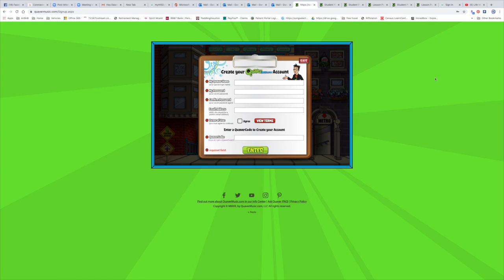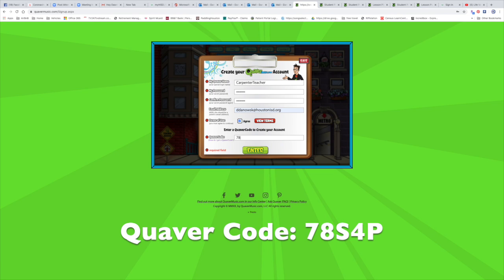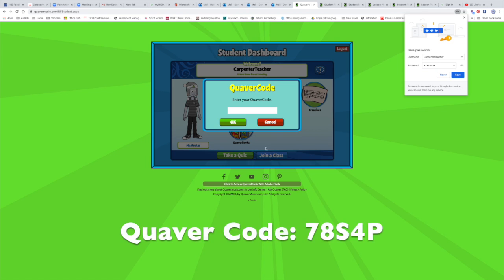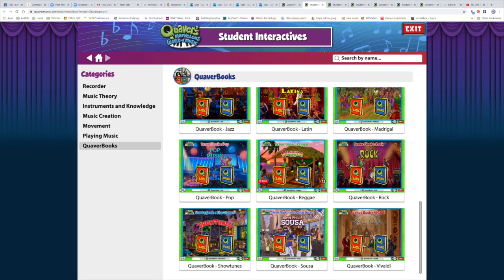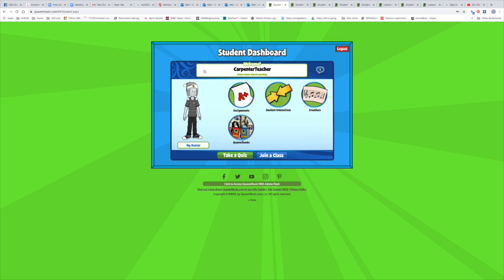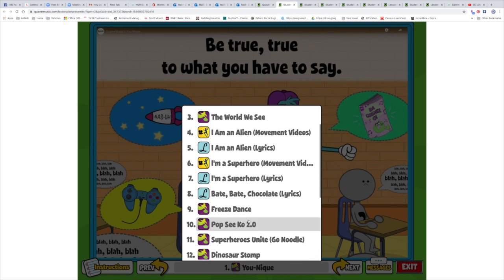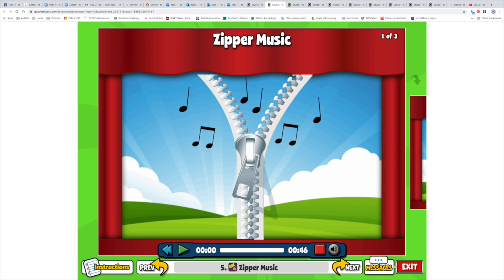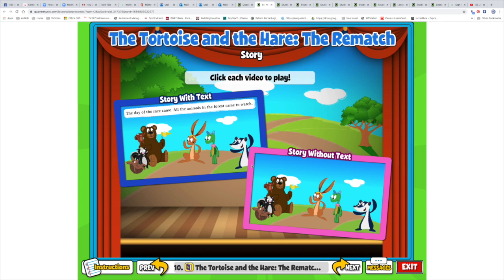Askew Elementary: Getting a Quaver Account for Prek and Kinder students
This video shows teachers and parents how to get a Quaver account for themselves and their students.  This is aimed at prek and kinder students.  Students in grades 1 - 5 already have a personalized account in the HISD hub.

There are many fun activities, songs and stories available through Quavermusic.com